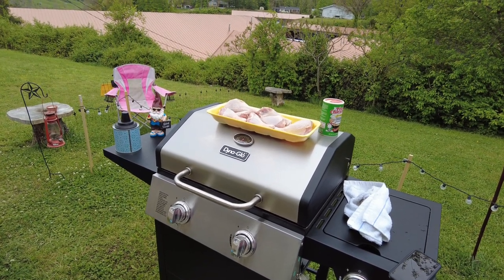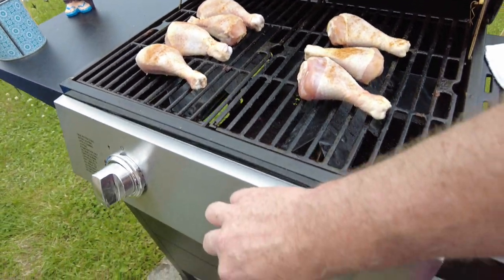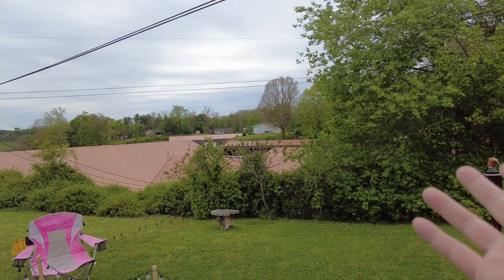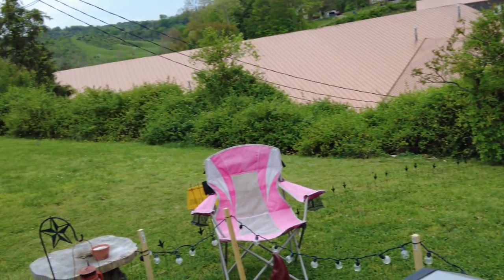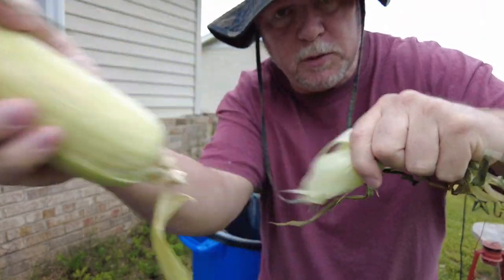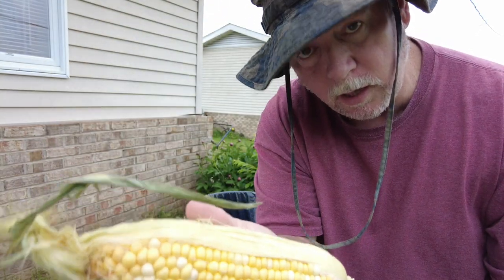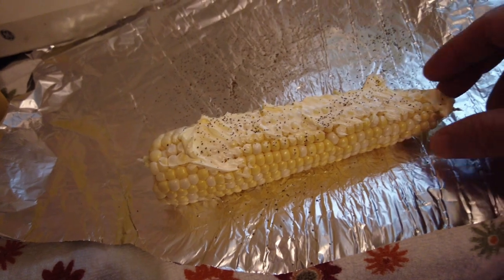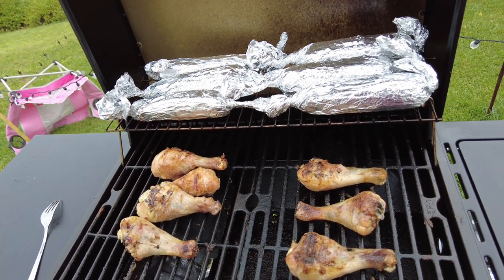GRILLING CHICKEN & CORN | DJI Pocket 2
Good chicken and corn on the grill is a delicious combination!